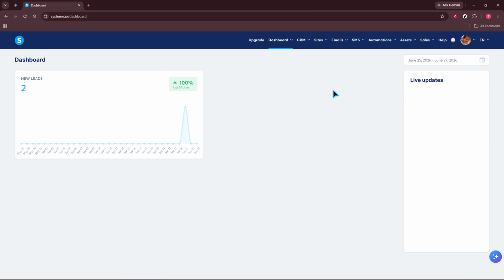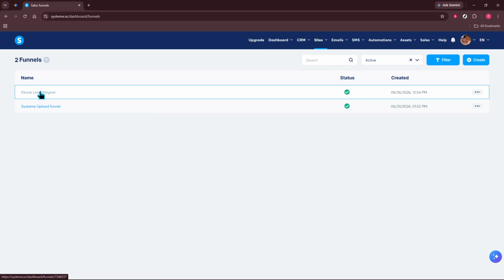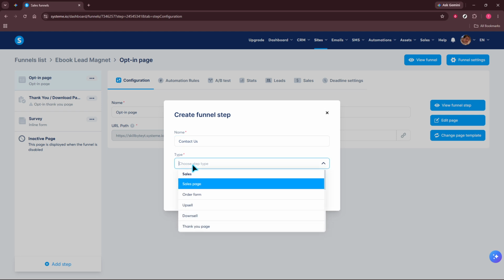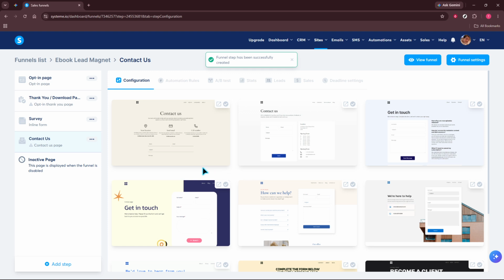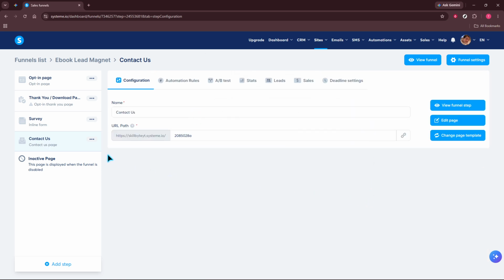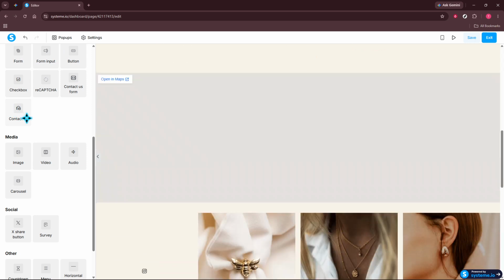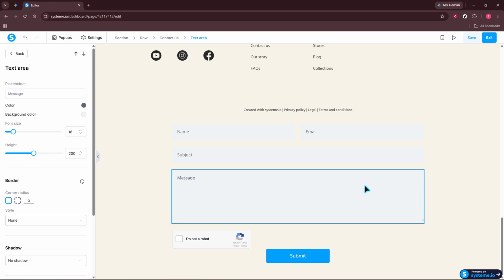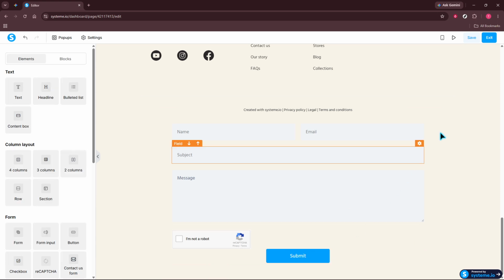How To Set Up Contact Us On All Systeme.io Pages [2026 Guide]